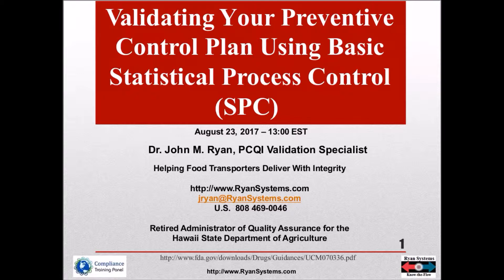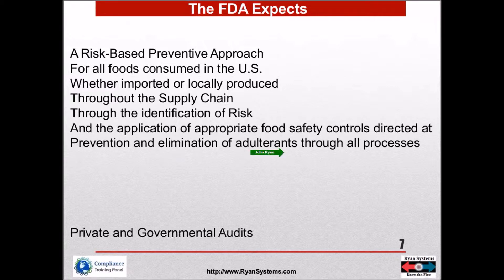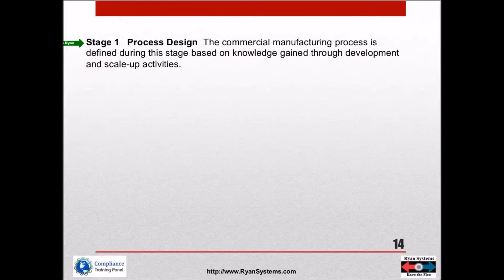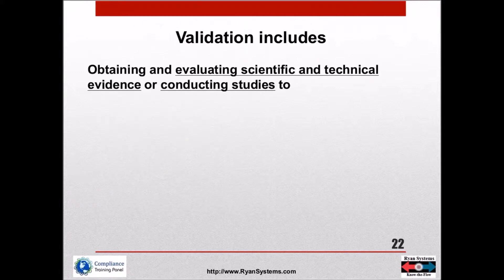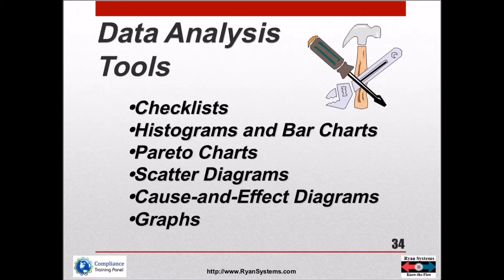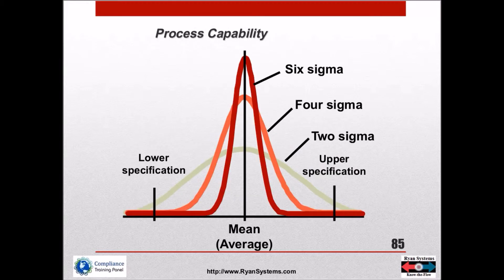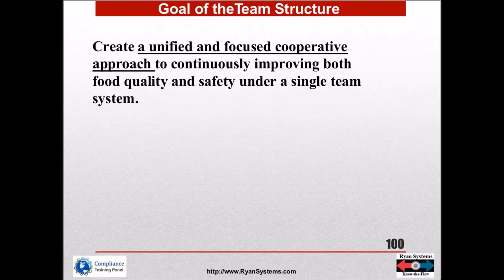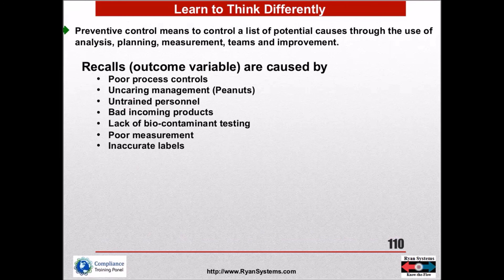Validating your preventive control plan using basic SPC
Compliance Training Panel was established by professionals in the field of quality, compliance auditing, health care and education finance with an objective to create an ecosystem that delivers world class training programs addressing the compliance and regulatory requirements of various sectors.
In today’s world, organizations operate in an increasingly more complex and demanding environment, our training programs make the participants better equipped to face the challenges. Our training programs are conducted by experts and trainers with extensive experience in the respective fields. Our programs are aimed at providing better insight and understanding on the topics and we ensure that the content of the program provide our participants a deep understanding on the requirements and standards thereby empowering them to change and improve.
Our training programs are offered in the form of webinars and tailored consulting covering the identified focus areas of Regulatory compliance, Quality Management, Risk Management and corporate governance. Knowledge fosters one's ability to change, through our training programs you will be better equipped to turn risks into rewards.